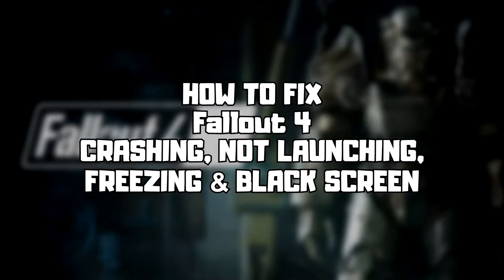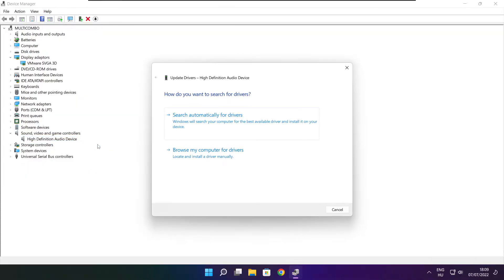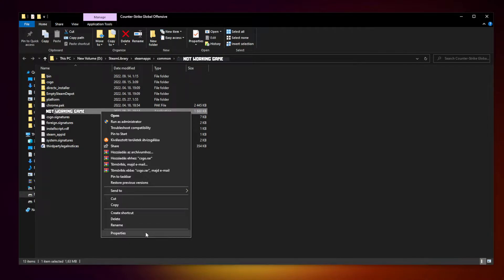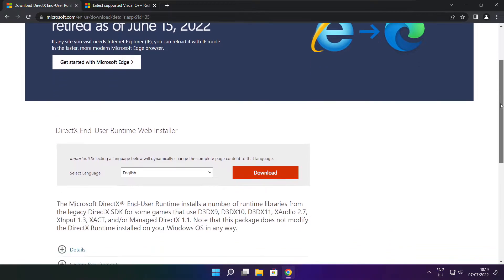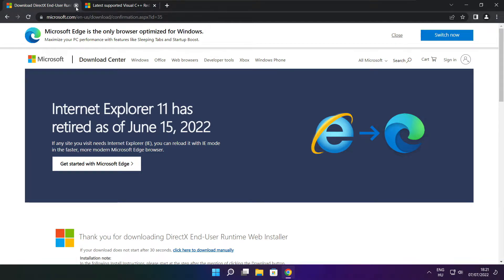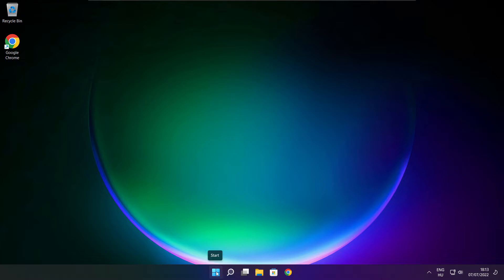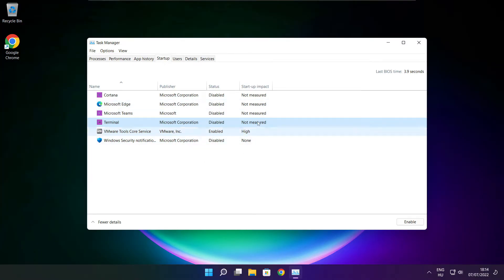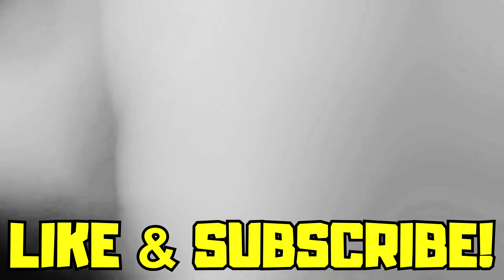FIX Fallout 4 Crashing, Not Launching, Freezing & Black Screen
In this video I am going to show How to FIX Fallout 4 Crashing, Not Launching, Freezing & Black Screen

FIX Fallout 4 Unable to start, Stuck On Loading Screen Issue & Crashing at Startup & Not Opening, Not Working, FPS Problem, Fatal Error & Display Problems
1. Update Graphics Card Driver
2. Update Audio Driver
3. Verify Game Files
4. Run compatibility mode
5. Disable Fullscreen optimizations
6. Run this program as an administrator
7. Update Windows
8. Install DirectX
9. Install Visual C++ Apps
10. Disable Not Used Applications
11. Run sfc /scannow
12. Disable Antivirus
13. Reinstall Game
14. Reinstall Windows

Problem Solved!

🖥️ PC Specs:
CPU: Intel Core i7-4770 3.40GHz
Memory: 16GB HyperX DDR3
HDD: Toshiba 1TB
SSD: Kingston 240GB
Graphics Card: ASUS GeForce RTX 3060 12GB GDDR6
Operating System: Windows 10/11